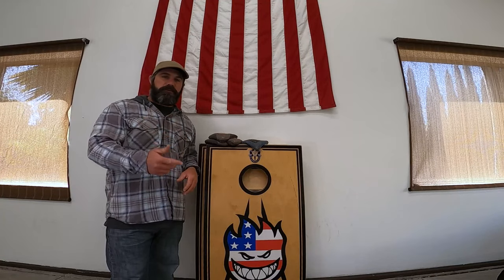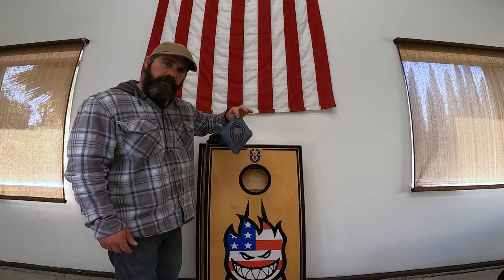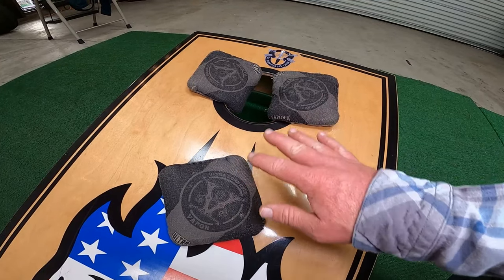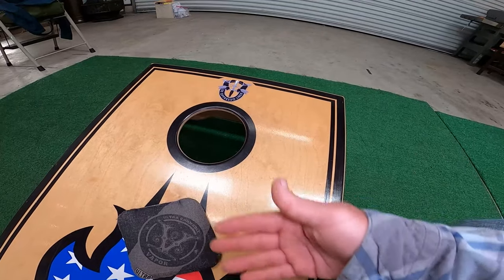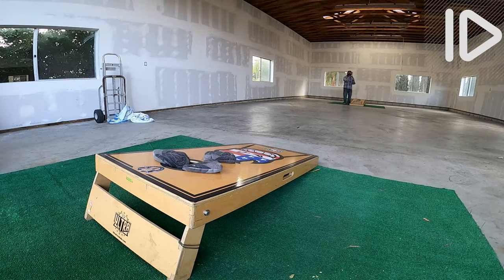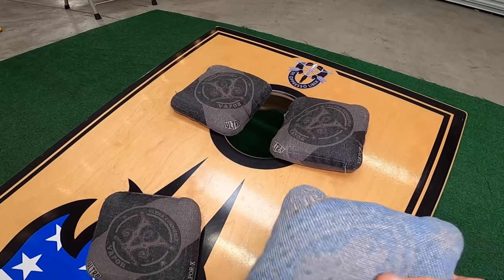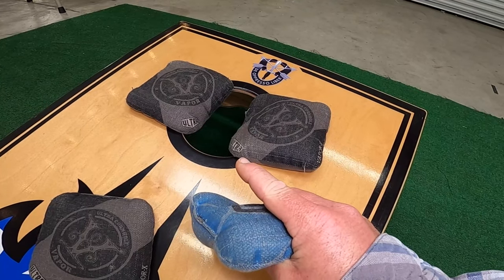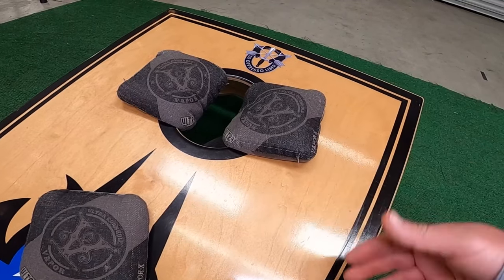How To Ninja Star Airmail In Cornhole - Get Better At Cornhole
How to throw a Ninja Star Airmail in a cornhole game. A lot of people ask how to throw a bag sideways when throwing it in cornhole, this isn't a common throw, but it is a nice trick to have if you want to really get better at cornhole. In this video, I break down both how to ninja star airmail in cornhole, and also the strategy behind when to throw a bag sideways for cornhole. This is more of an in-depth guide into cornhole strategy.

Comment if you have any new cornhole trickshot ideas or challenges!

0:00​ - Intro
0:11​ - What is a ninja star airmail
0:29 - When to throw a cornhole bag sideways
1:00 - How To Ninja Star Airmail
1:31 - The Ninja Star Airmail

My shots have been featured on Sports Illustrated, ESPN, Yahoo, and more!
I have enjoyed competing in local cornhole competitions and local cornhole tournaments and started working on trick shots a few months ago. Many people on TikTok and Instagram asking if I compete in the ACL. I don't at this time, but I am working my way towards competing in ACLcornhole​!

Shorter videos are available on Tik Tok, Instagram, and Facebook!